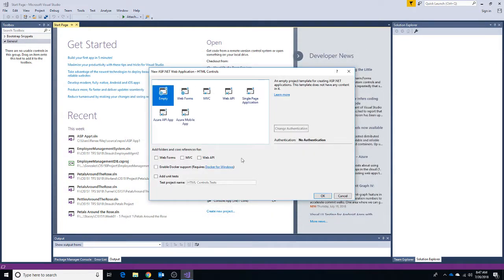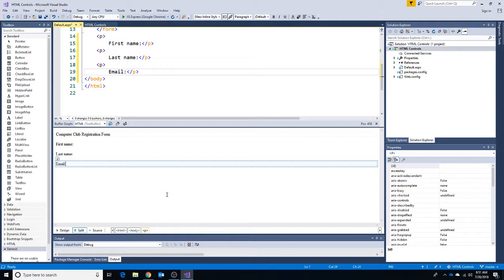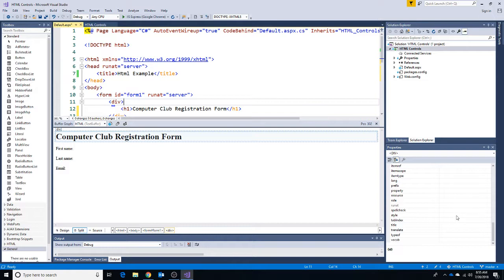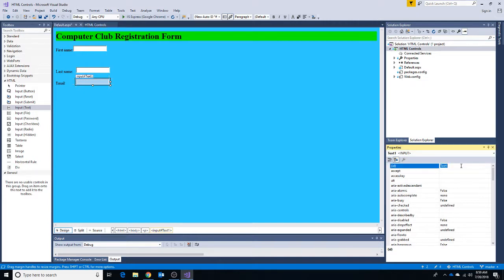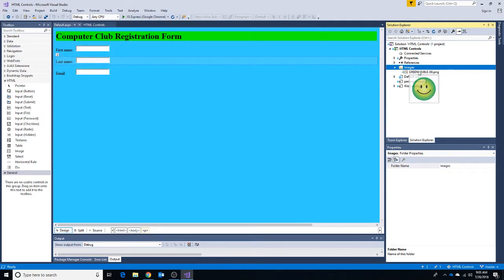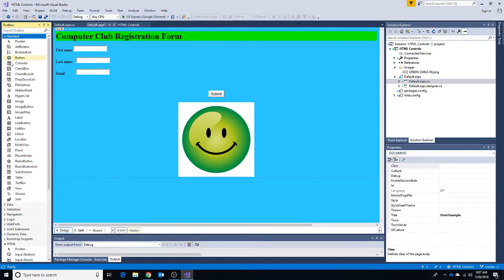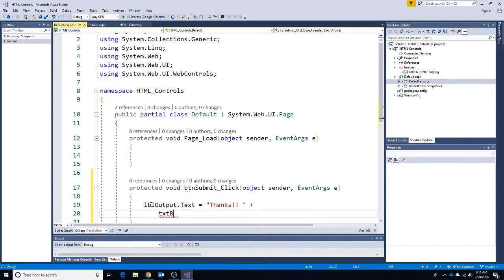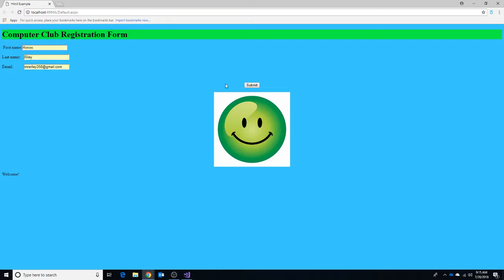CIS151 Ch 14 2 ASP NET Webform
Create an empty ASP .NET website and add a webform. Use HTML controls and then change them to server controls.